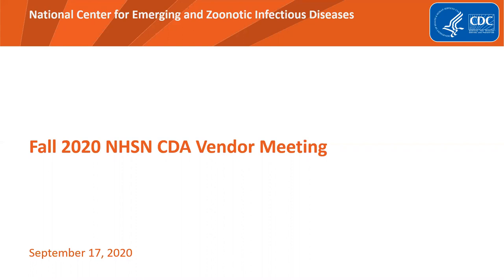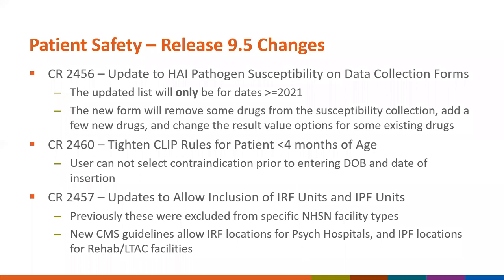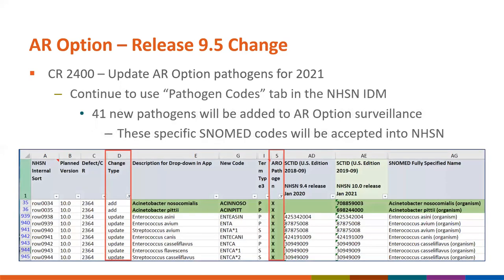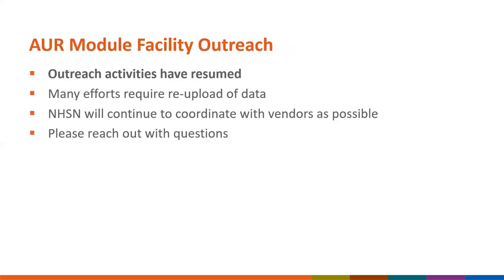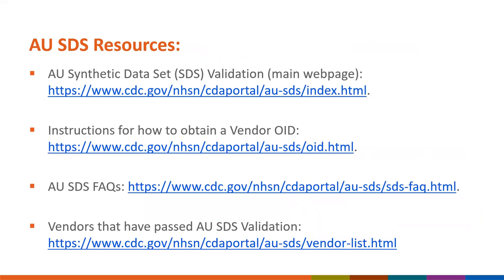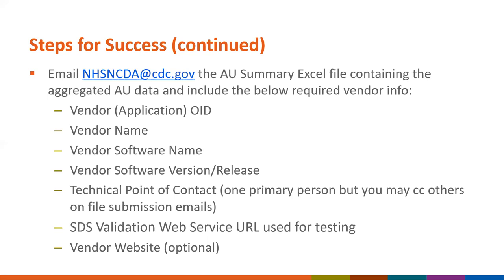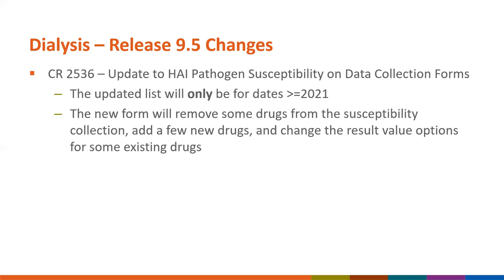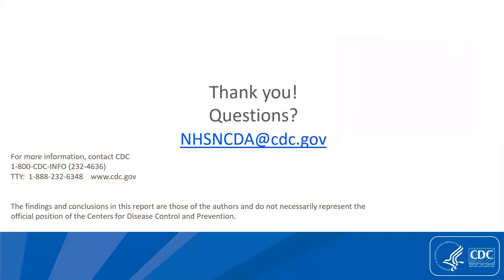NHSN CDA Vendor Meeting – September 2020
This webinar contains a review of changes that will impact vendors creating CDA files for NHSN release 9.5 and release 10.0.